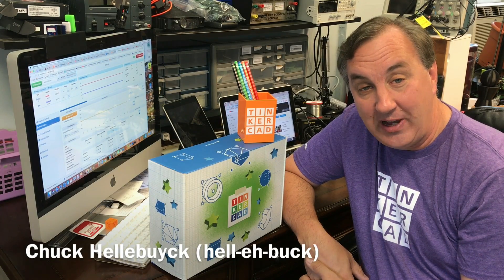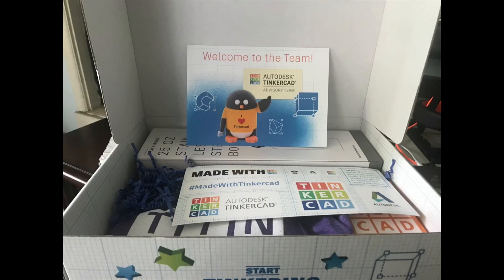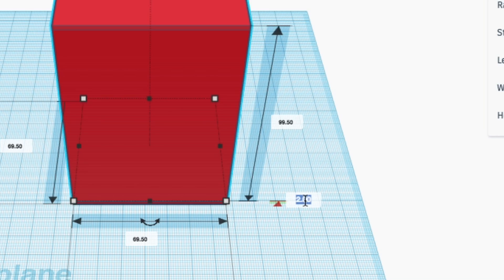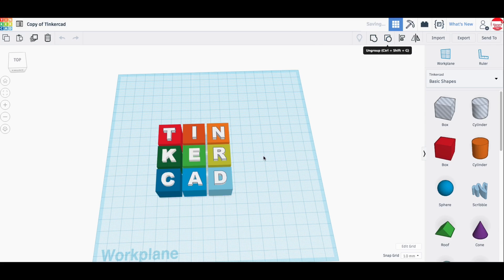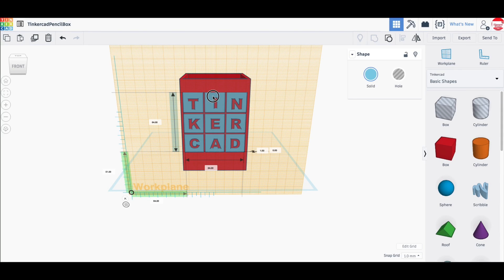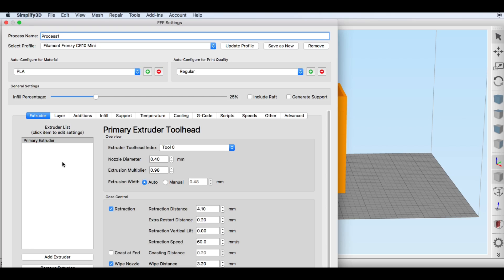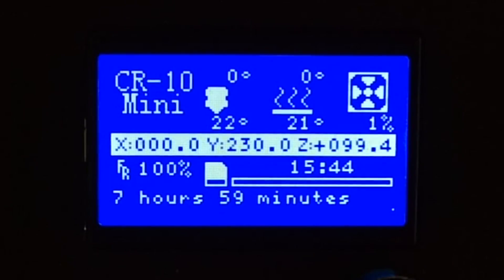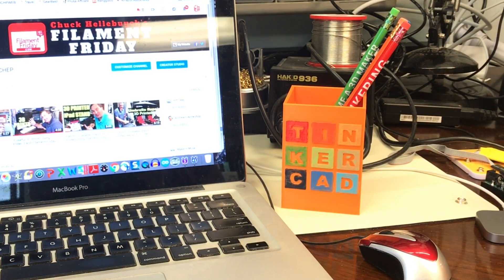How to Design and 3D Print Tinkercad Pencil Box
Chuck was selected to the Tinkercad Advisory Team and received a box of goodies. Included was a pencil box but it wasn't 3D printed. So Chuck shows you how to design and 3D print your own pencil box using Tinkercad and a Creality CR-10 Mini 3D Printer.
The box is printed in orange Filament Friday Filament.

Filament Friday Filament:

From .com $369.00 via Prime

CR-10:
Original Single Z-axis Printer from Banggood $379.99
From : $439.00

Chuck's Arduino Book: